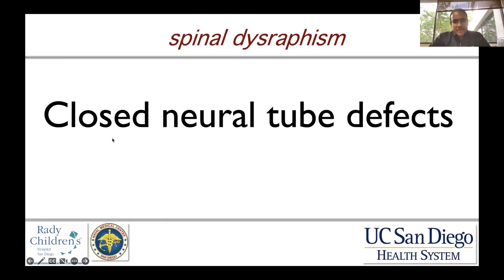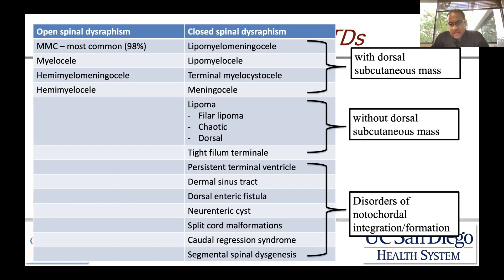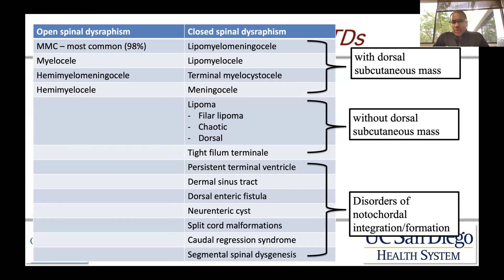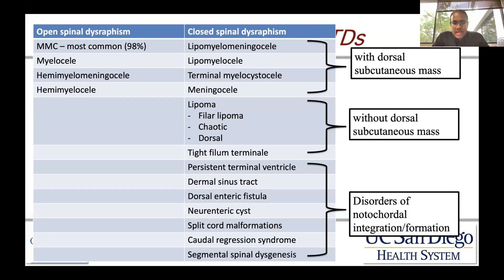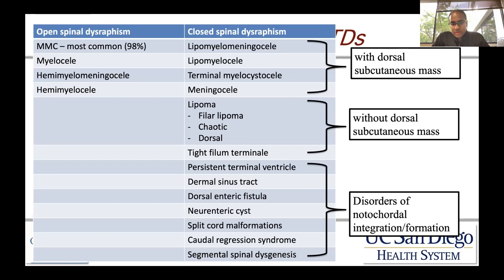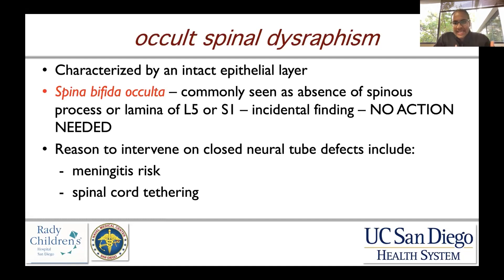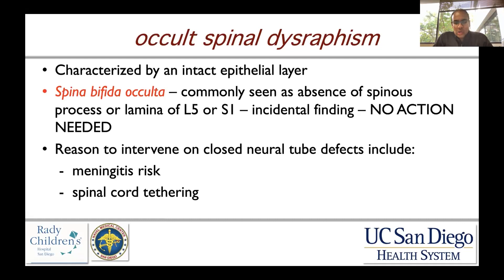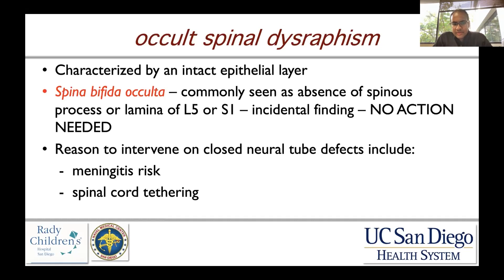Closed Neural Tube Defects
Join Dr. Vijay Ravindra from UC San Diego, as he discusses closed neural tube defects.

About Us

Future Neurosurgeons are training today! to register for live courses